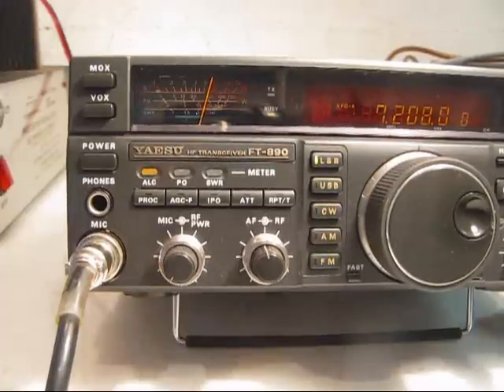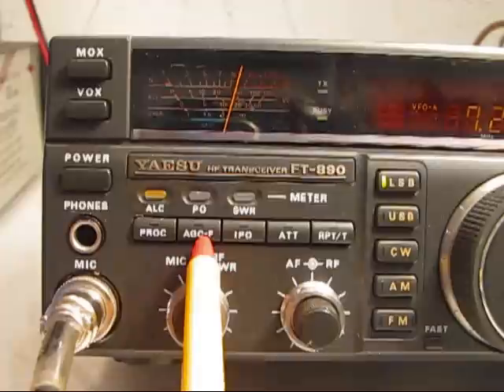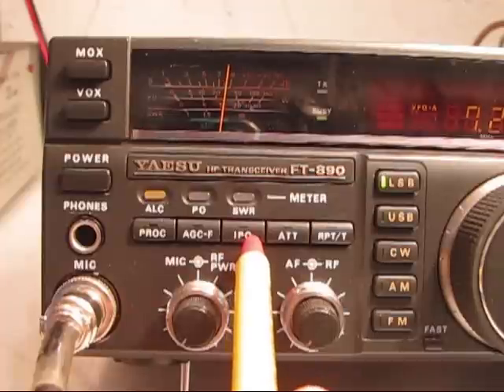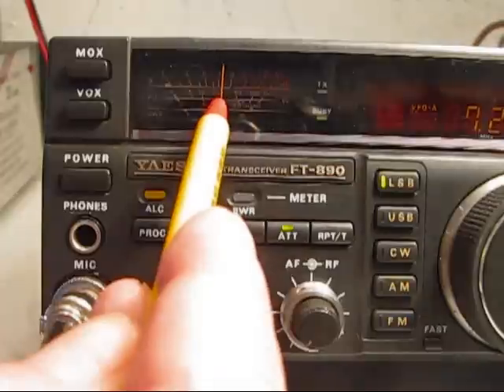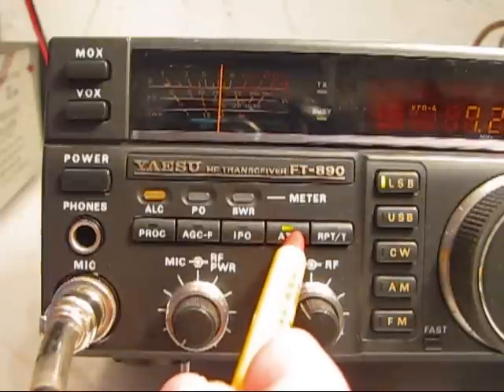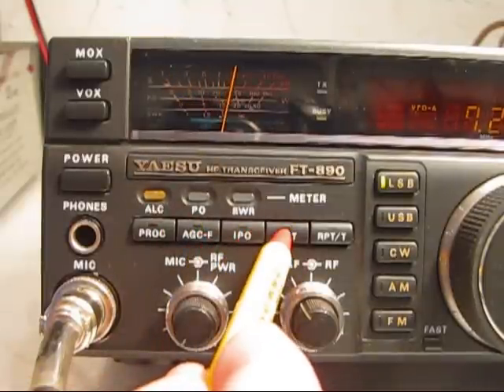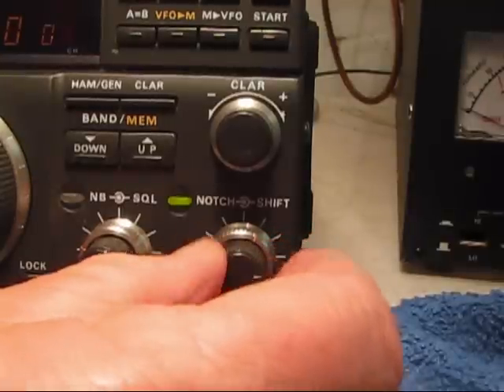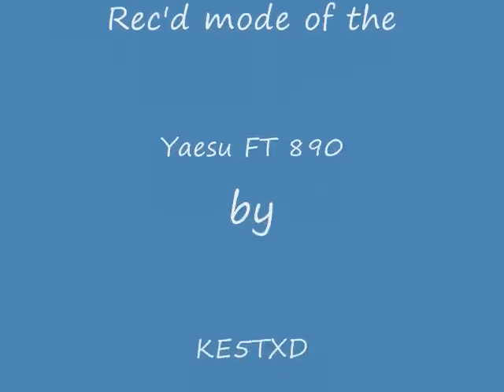Yaesu FT 890 Rec'd mode demonstration.wmv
This video is of the Yaesu FT 890 rec'd mode ham transceiver.  This demonstrates the rec'd of two QSO's stations.  The function of the three switches AGC-fast,  IPO, ant ATT.    The video also demonstrates the function controls of the IF-shift and notch filter.